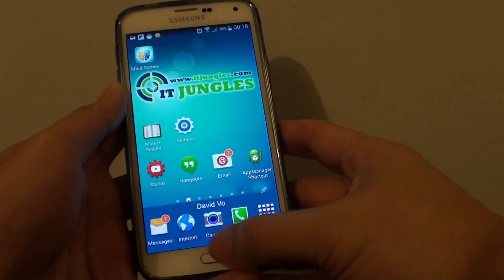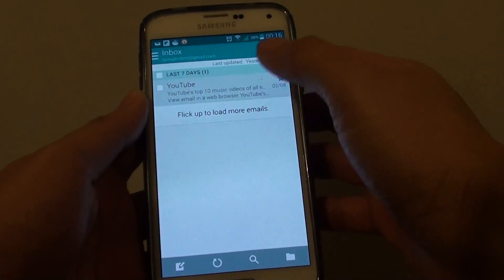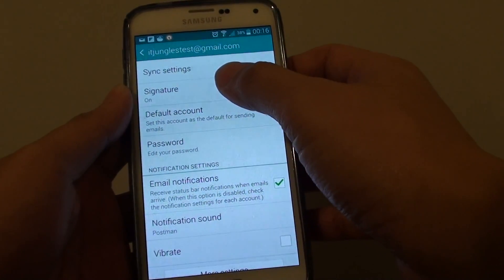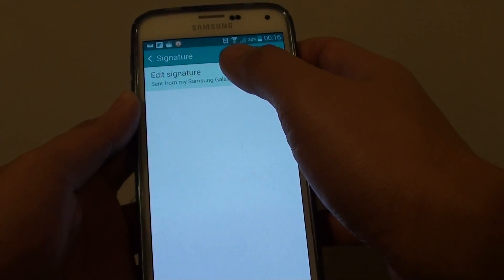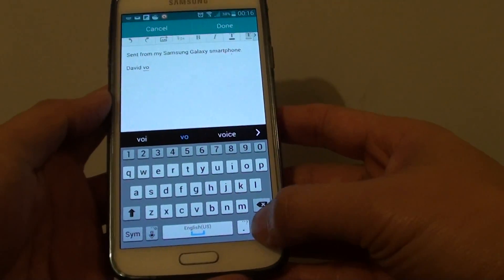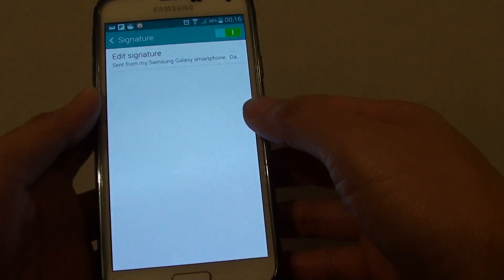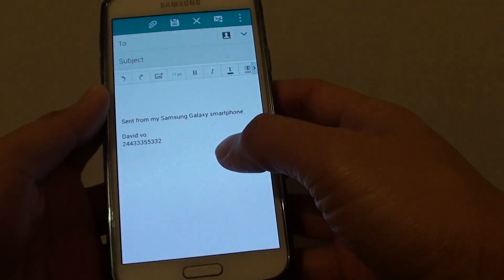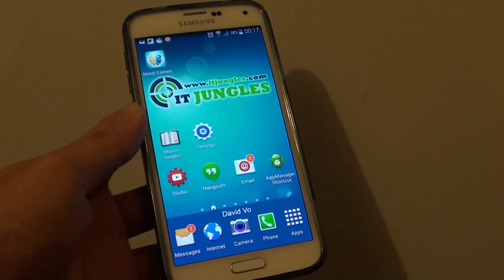Samsung Galaxy S5: How to Edit / Change Email Signature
Learn how you can edit or change the email signature on Samsung Galaxy S5.